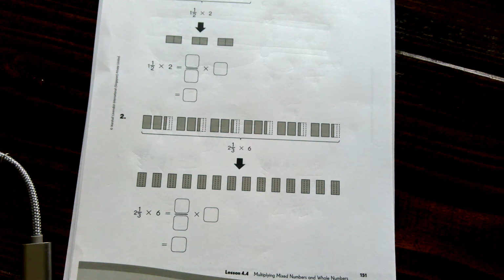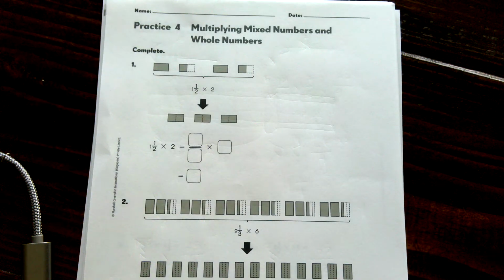WB Ch 4: pp 151-154